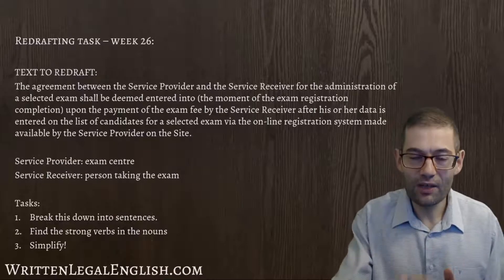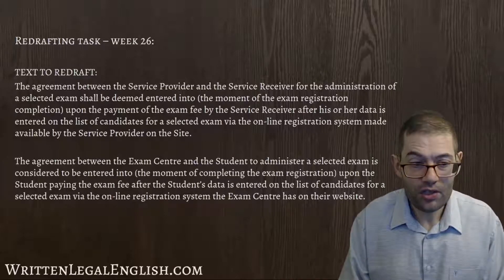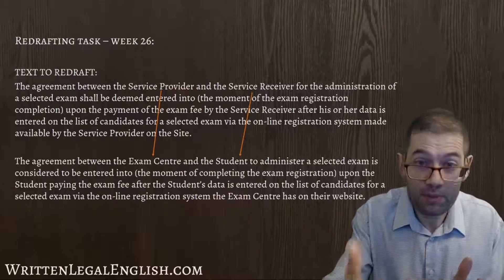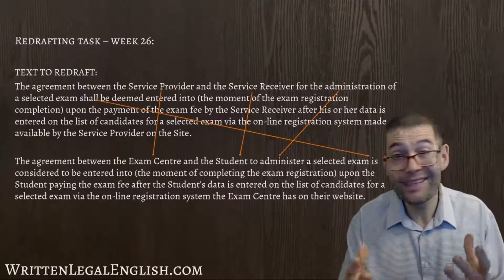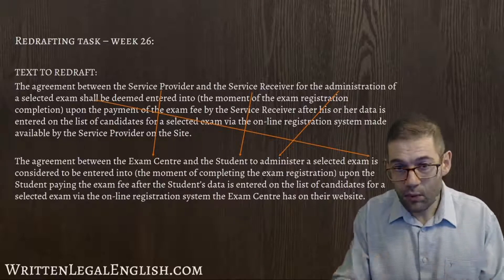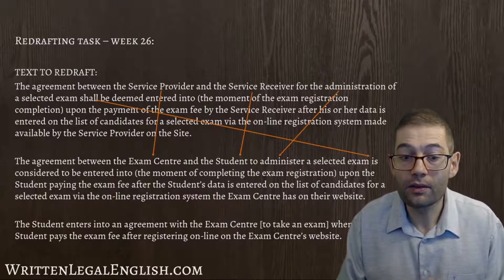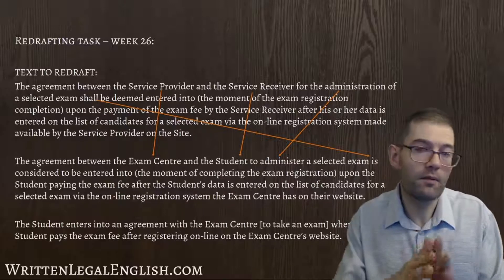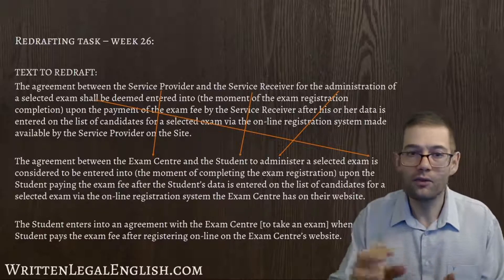How to write plain language 26: Exam contract - Suggested redraft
On Tuesday I asked you to think about redrafting a clause from a contract with a language school to sit an exam.

TEXT TO REDRAFT:
The agreement between the Service Provider and the Service Receiver for the administration of a selected exam shall be deemed entered into (the moment of the exam registration completion) upon the payment of the exam fee by the Service Receiver after his or her data is entered on the list of candidates for a selected exam via the on-line registration system made available by the Service Provider on the Site.

There's a new redraft for you to do every Tuesday.  So please:
to make sure you don't miss it!